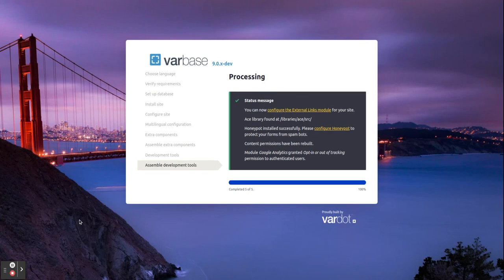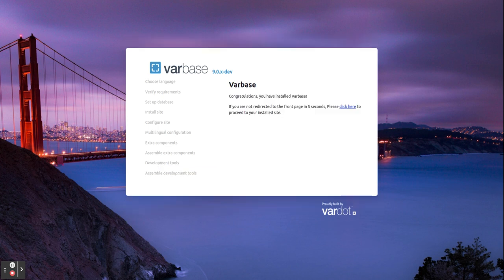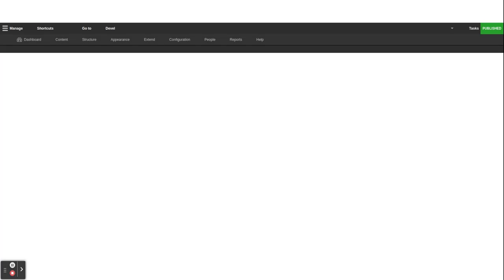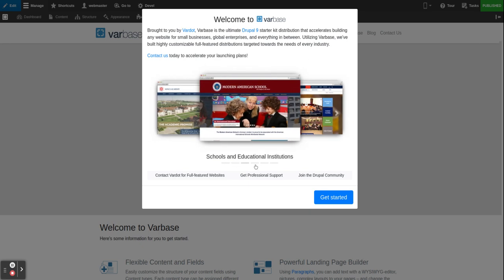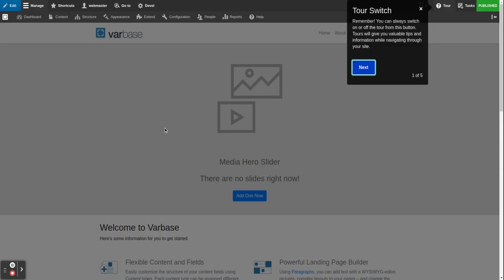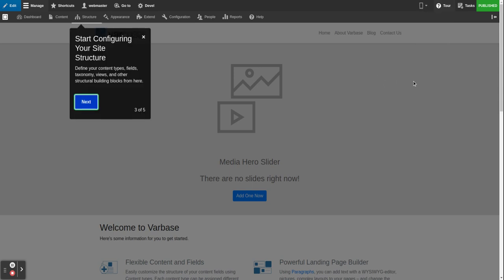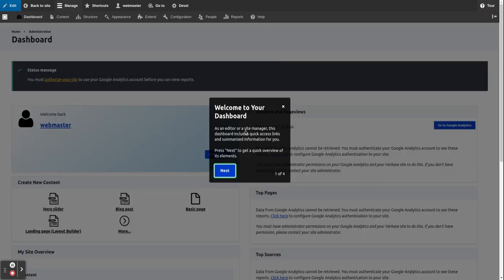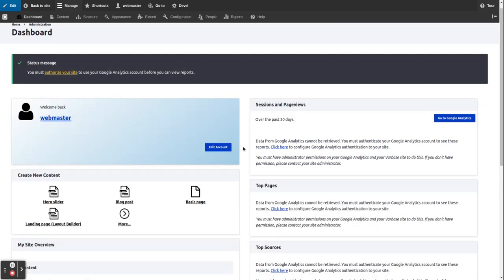Varbase install and welcome message and tours with Drupal 9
Issue #3241711: Fix Varbase install message